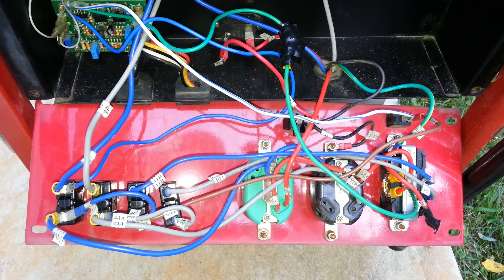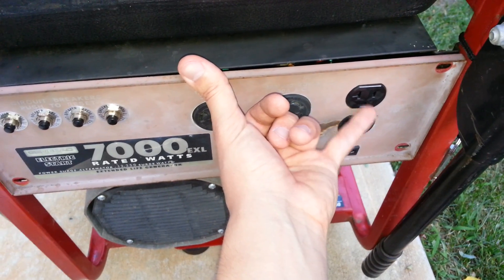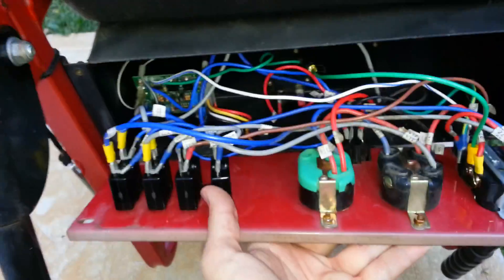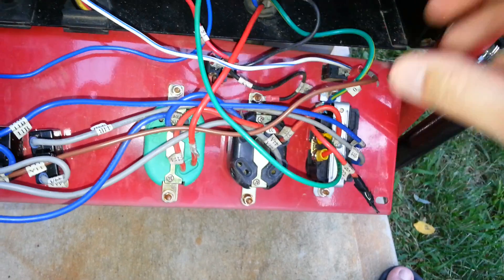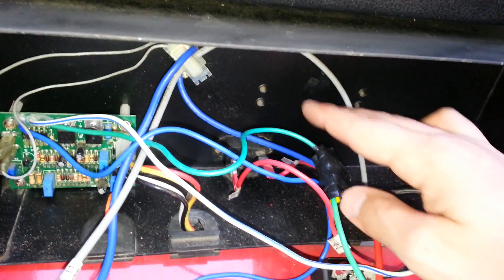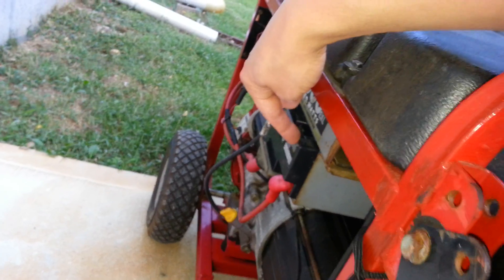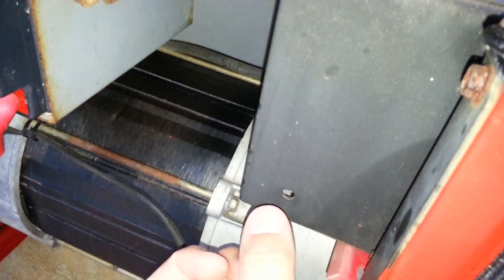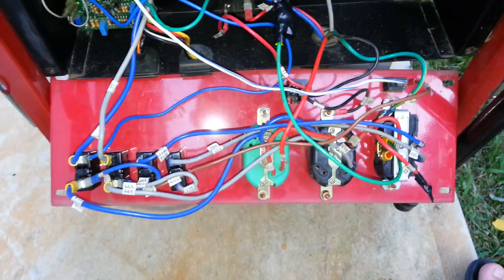Generac Portable Generator Wiring Diagnostic/Overview Part 01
I had a loose connector that was causing a voltage drop issue. Decided to make a video showing the inside of the control panel and provide a few tips and functionality info for thos diagnosing and repairing this series generator. This is a Generac 7000EXL